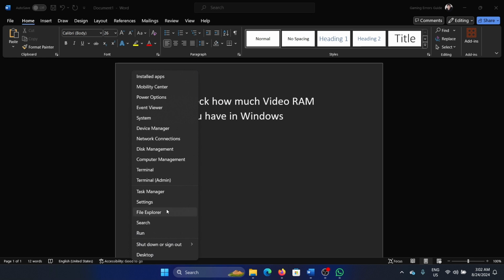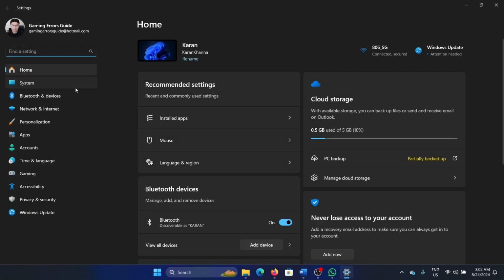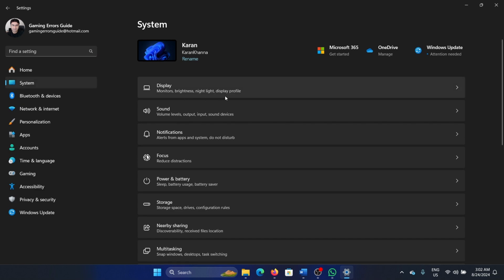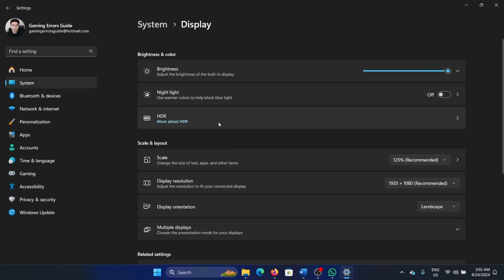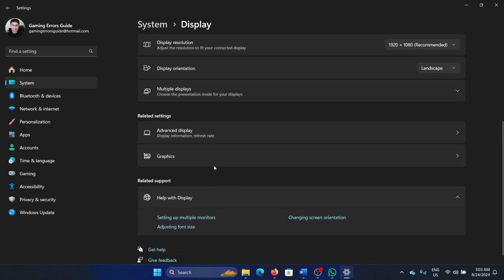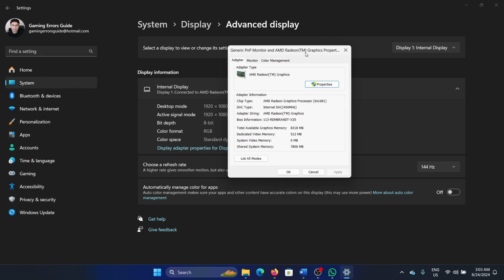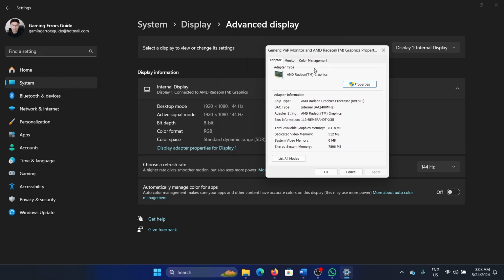How to Check How Much Video RAM VRAM You Have in Windows 11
Video Title: How to Check How Much Video RAM VRAM You Have in Windows 11

If you wish to How to check how much Video RAM VRAM you have in Windows, then please watch this video.